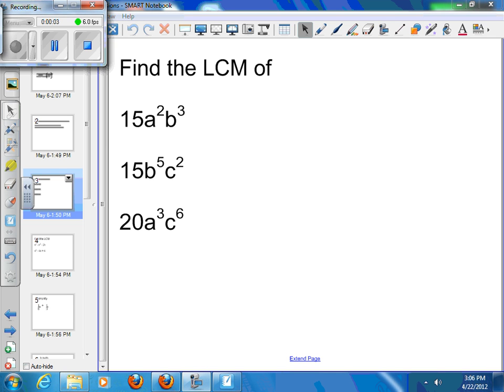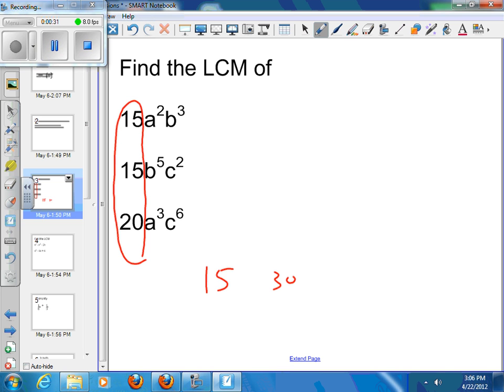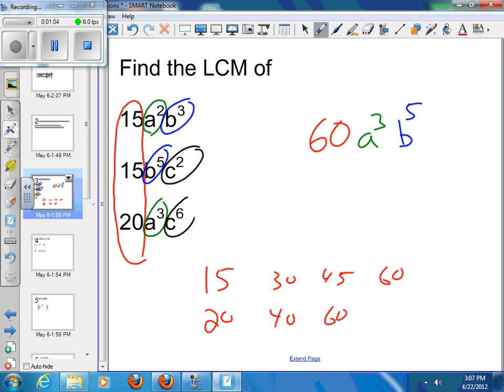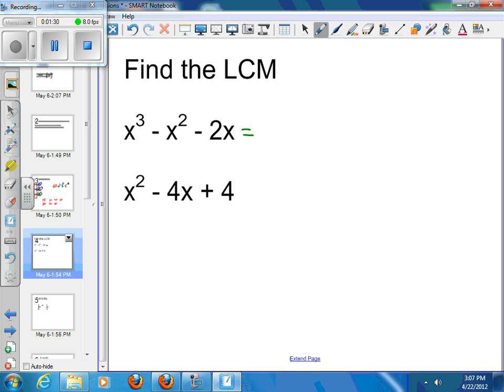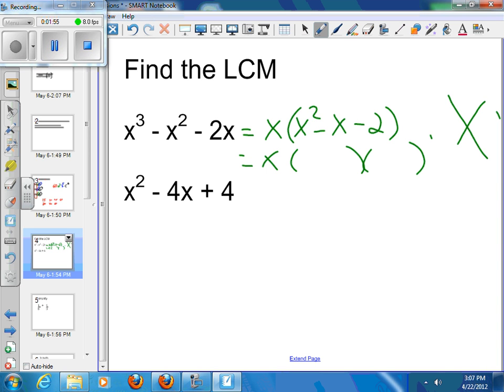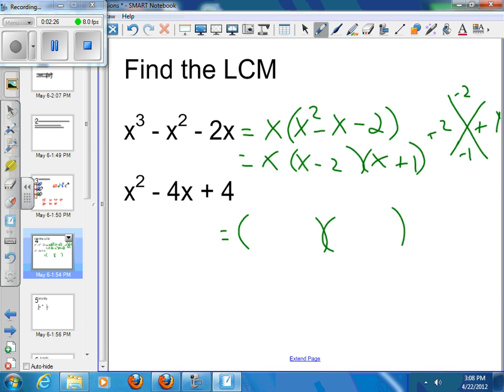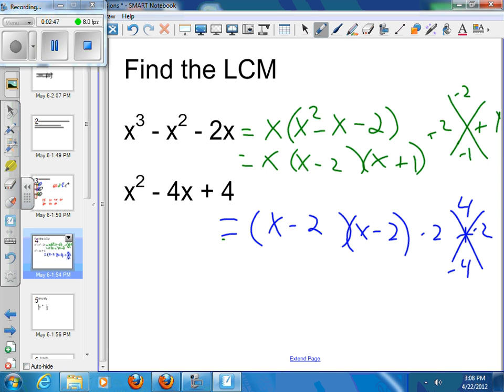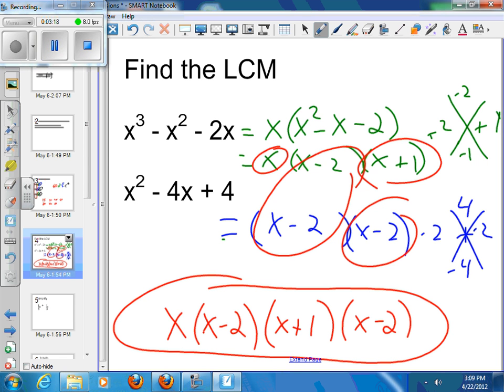Algebra 2 9-2 Adding and subtracting rational expressions - Example 1 and 2.wmv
Algebra 2 Chapter 9 Section 2 - Adding and Subtracting Rational Expressions - Example 1 finding the LCM of a Monomial - Example 2 Finding the LCM of Polynomials